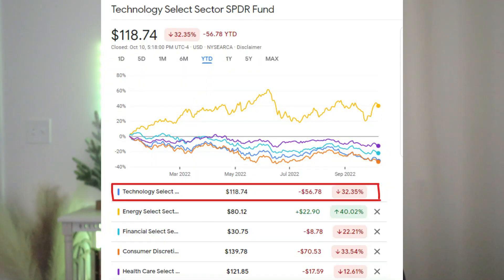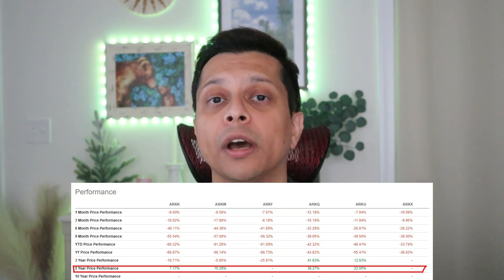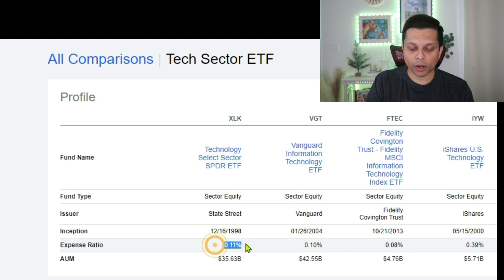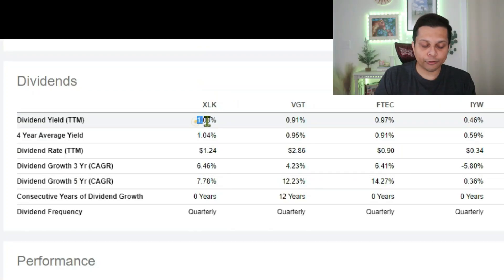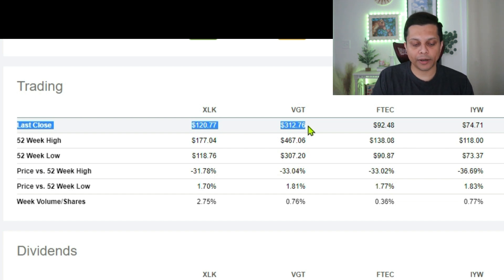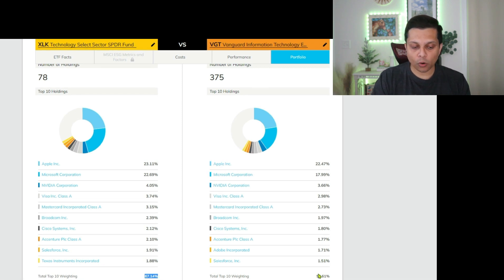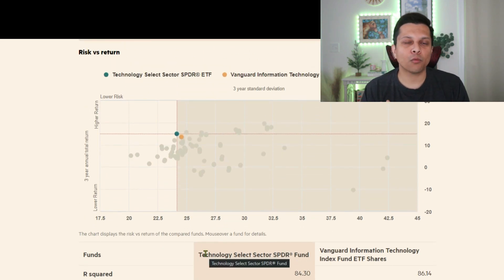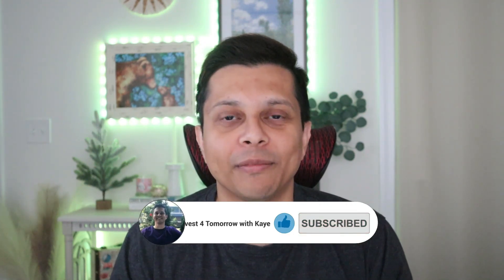What's The Best Tech Sector ETF? [XLK, VGT, FTEC, IYW]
What's the best technology sector ETF ?  In this video I discuss the following Information Technology Sector ETFs and provide my pick for the public portfolio -
1. Technology Select Sector SPDR Fund (XLK)
2. Vanguard Information Technology Index Fund (VGT)
3. Fidelity MSCI Information Technology Index ETF (FTEC)
4.  iShares U.S. Technology ETF (IYW)

⏱Timestamps⏱
0:00 Intro What's the Best Sector ETF
0:48 How to select ETF
1:35 Inception, Expense Ratio & AUM
2:56 Dividends
3:26 Performance
4:29 Top 10 Holdings
5:13 XLK vs VTG
5:58 Risk vs Return
6:16 Rating
6:35 My pick

This video is for your entertainment purpose only and provides my personal views. Please do your own due diligence before investing in stocks, ETF's, crypto currency or any such security. Investing is RISKY in nature and you may lose your investment.
💻 PROMOTIONS:
📕 BOOKS TO READ:
⭐The Index Card
⭐A Beginner’s Guide To Stock Market
⭐The Intelligent Investor
⭐Rich Dad Poor Dad
⭐Principles: Life & Work
📹 BEST VIDEOS TO CHECK OUT:
📡 TECH USED -
⭐Canon EOS M50
⭐Rode VideoMicPro

 commission without costing you anything extra. Thank you for your support.

KAYE!